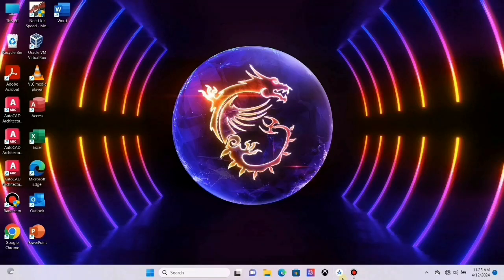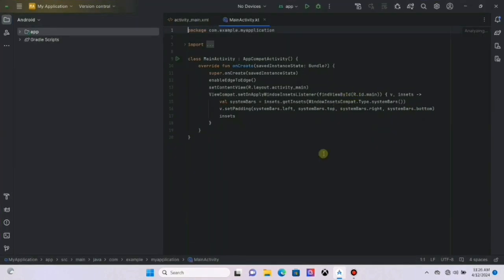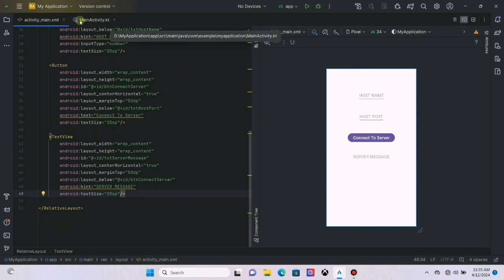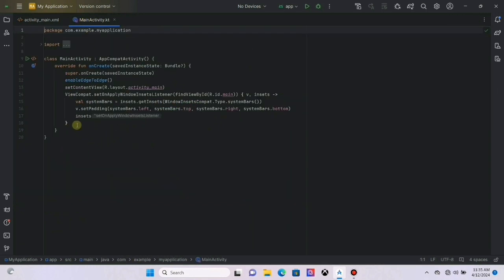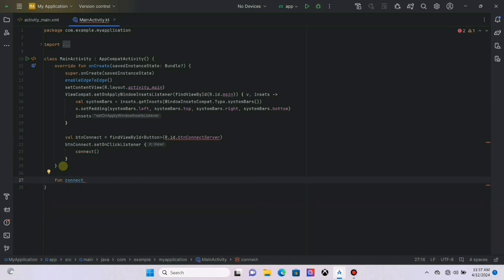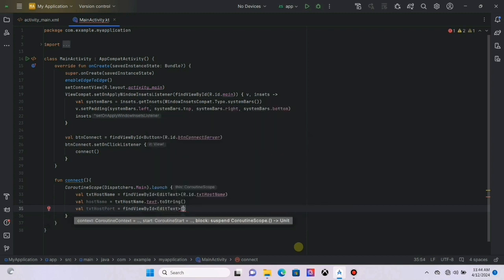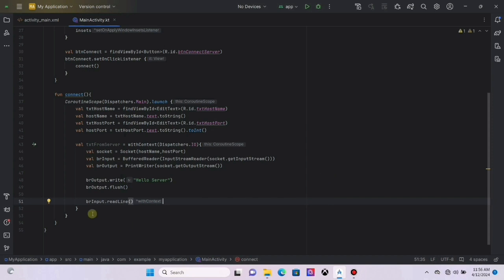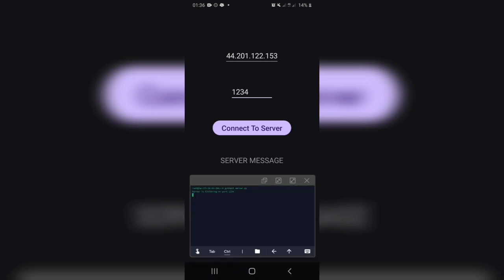How to Connect Android App to Server using Sockets (Kotlin & Coroutines)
In this video, you will learn how to create a fully functional Socket Client App in Android Studio using Kotlin and Coroutines. I will guide you step-by-step through designing the XML layout, handling network operations on the IO thread (the modern way), and testing your app against a real Python server.

If you are looking to master Android Socket Programming and want to avoid the common pitfalls of using old Java Threads, this tutorial is for you.

🚀 What you will learn in this tutorial:
How to build a TCP Socket Client from scratch in Android Studio.
Designing a clean UI with EditText and Button for network connections.
Coroutines vs. Threads: Why you should use Kotlin Coroutines for network tasks.
How to use Dispatchers.IO to send and receive data without freezing the app.
Testing your Android app with a custom Python Socket Server on a VPS.

⏱️ Timestamps:
0:00 - Introduction to Socket Programming in Android
0:35 - Creating a New Project in Android Studio
1:17 - Designing the Layout (XML)
5:34 - Writing Kotlin Code & Button Logic
6:42 - Why use Coroutines instead of Threads? (Important!)
8:20 - Implementing Coroutines & Dispatchers.IO
9:16 - Creating the Socket Connection (Input/Output Streams)
11:09 - Adding Internet Permission to Manifest
11:58 - Testing App with Python Server (Real-world Example)

🔧 Tools Used:
Android Studio (Latest Version)
Kotlin
Python (for Server-side testing)

Search Queries Solved:
How to connect Android app to server using socket
Android socket programming Kotlin tutorial
Kotlin coroutines network request example
Send and receive data using TCP/IP in Android
Simple socket client android example